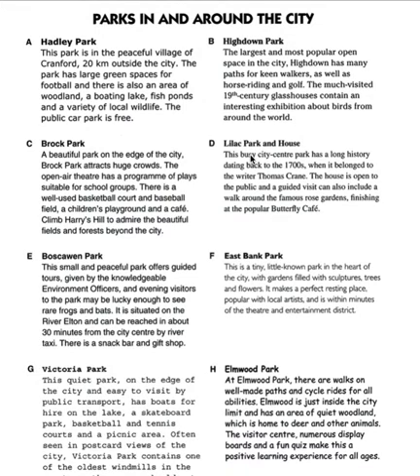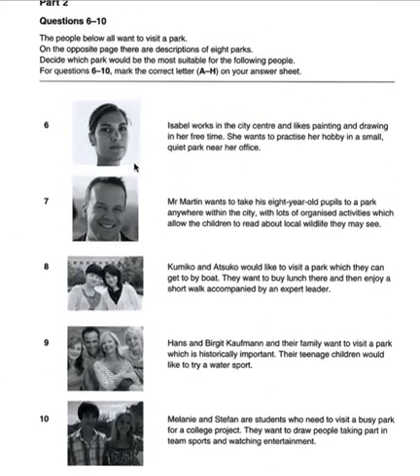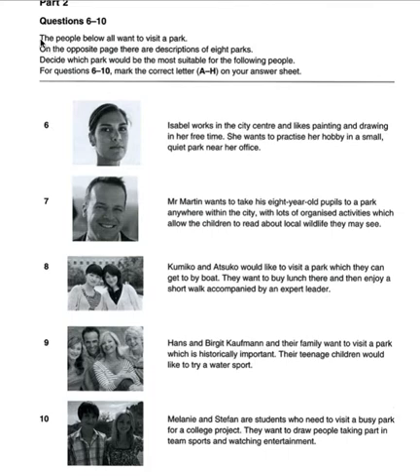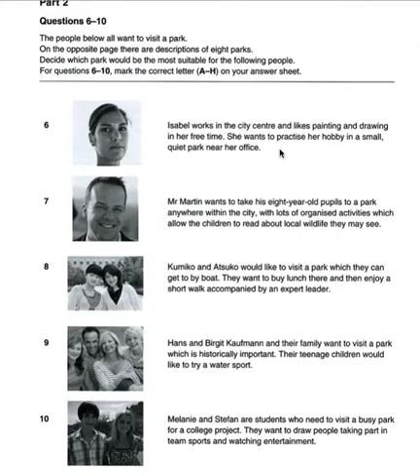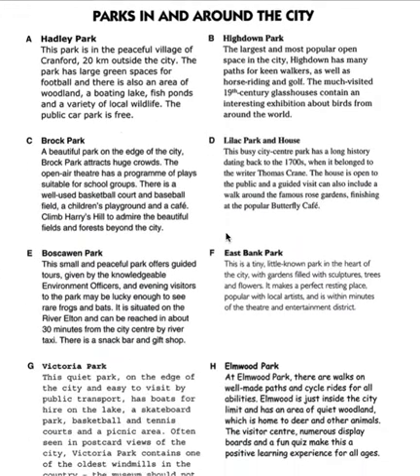How to do PET Reading Part 2 TIPS AND STEPS | B1